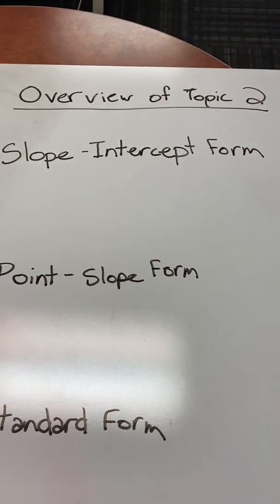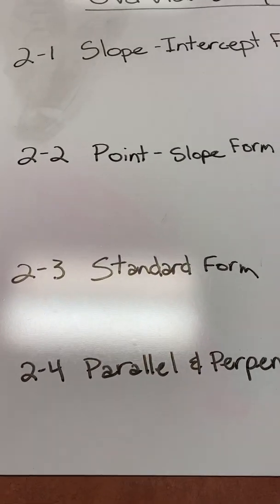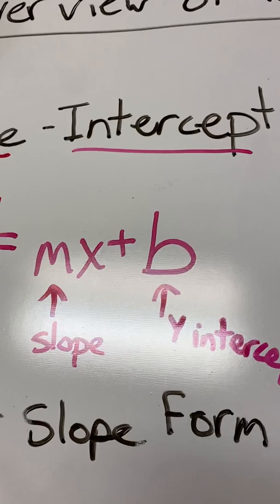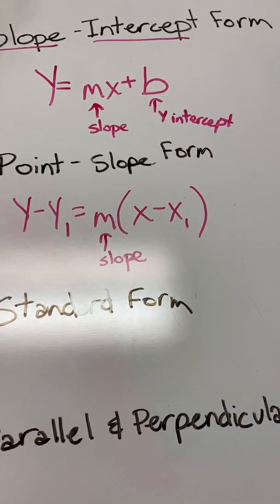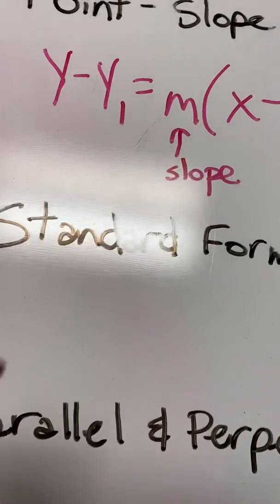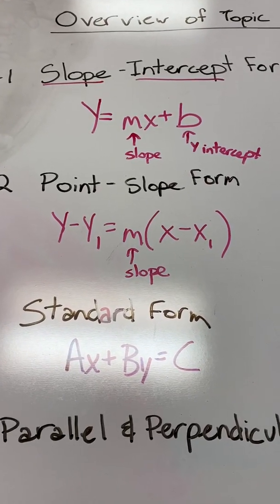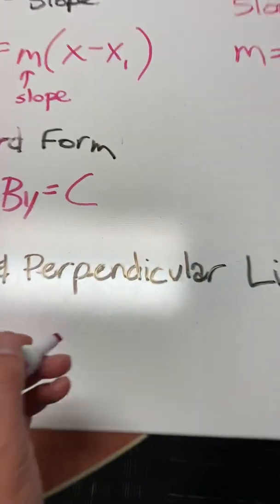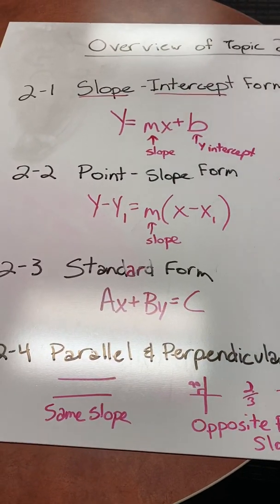Algebra Topic 2 Overview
This is a quick introduction to what we will learn in Topic 2.